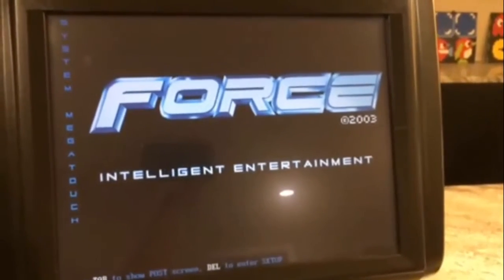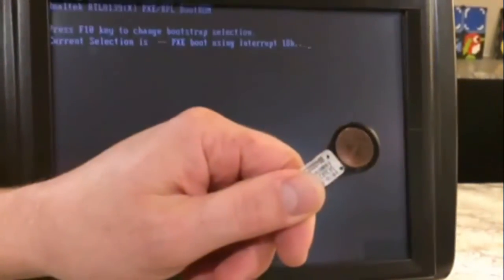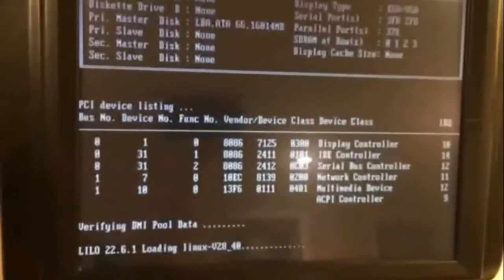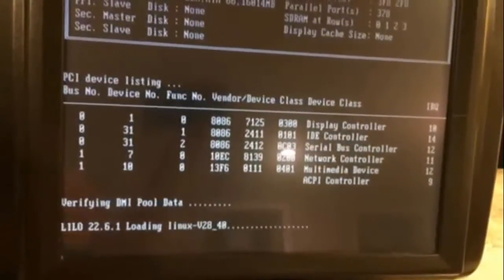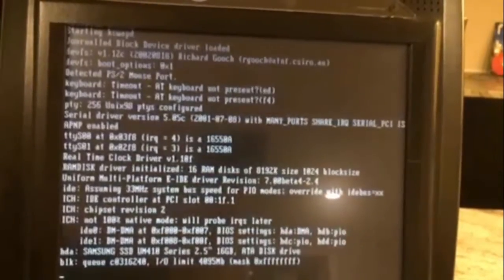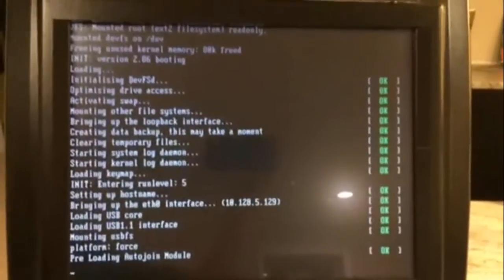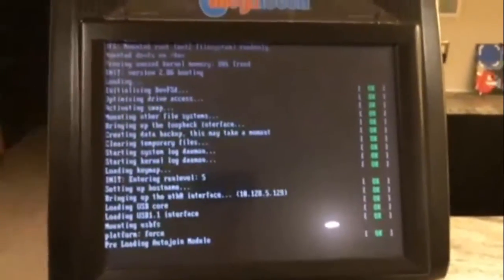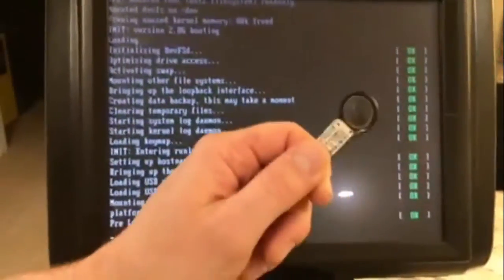Hacking the Megatouch Force 2011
Merit made a system of awesome touch screen games, unfortunately they shutdown all operations. To boot their systems require a security key that is battery backed and guaranteed to stop working at some point in time. Now that Merit no longer supports them, that leaves valid owners of these systems in a bind. At arcade-cabinets.com we didn't want these machines to self destruct so we have figured out how to by pass the security key and maintain operation of the game past the keys end of life. allowing the preservation of these great games.

This is a teaser trailer for an upcoming presentation that details the process of how we hacked the the mega touch force 2011 in order to by pass the security key and keep these games running for valid owners of the system (you must be a valid owner to take the steps required)! We will present our findings in January 2017 at a presentation in the Baltimore Washington area.